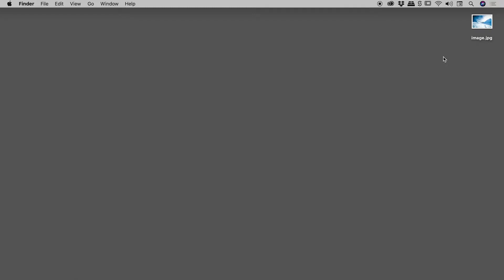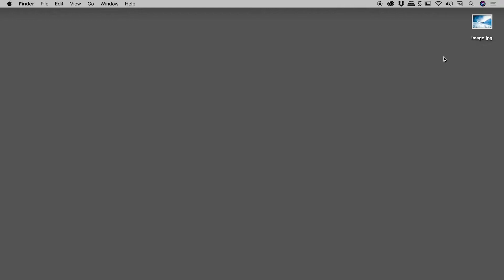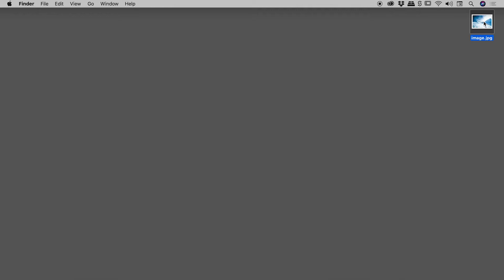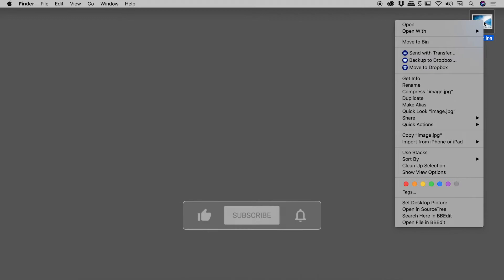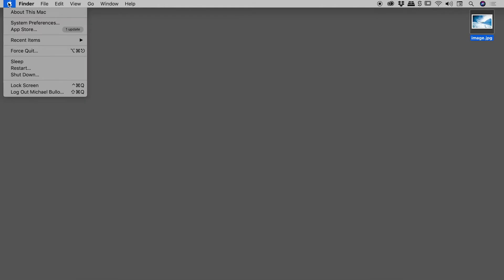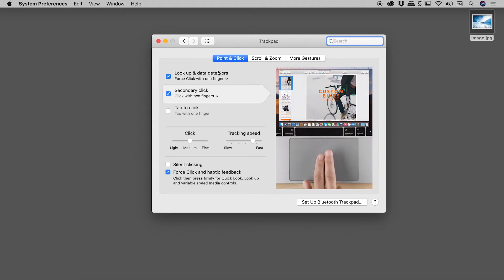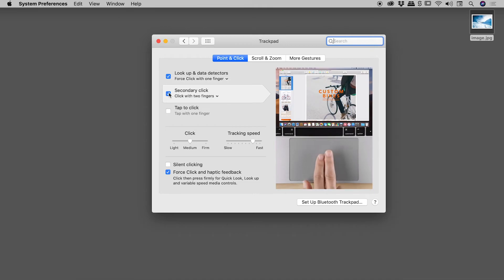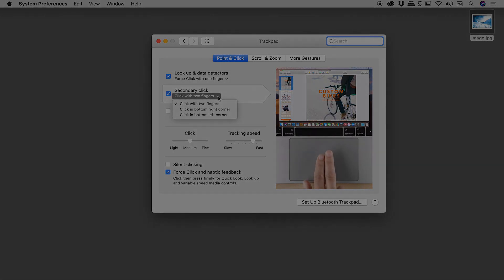How to Right Click on a Mac Laptop (With No Mouse)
Learn how to simulate a right mouse click on a Mac laptop when you don't have a mouse. Details below...

0:00 - Simulating Left & Right Mouse Clicks

Clicking once on the trackpad with a single finger is the equivalent of a left mouse click.

Clicking once on the trackpad with two fingers is the equivalent of a right mouse click.

0:46 - Right Mouse Click Options

Apple icon in upper left corner - System Preferences - Trackpad - Point & Click - Secondary click

Clicking on the Apple icon in the upper left corner of a Mac opens up a menu that gives access to the System Preferences.

Click on Trackpad icon and look within the "Point & Click" section.

The "Secondary click" section contains options for a simulated right mouse click, including the option to activate/deactivate it.